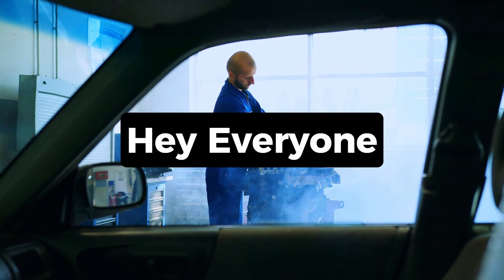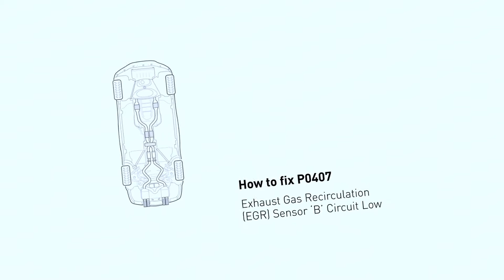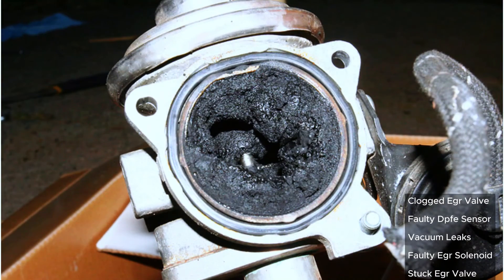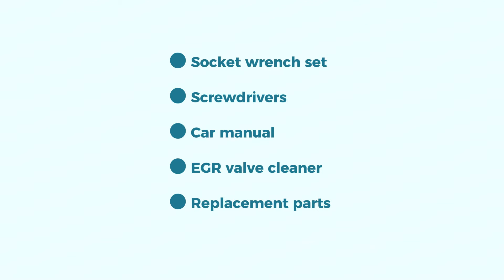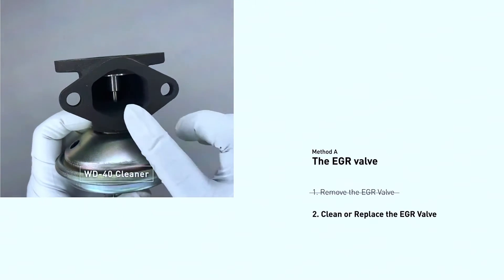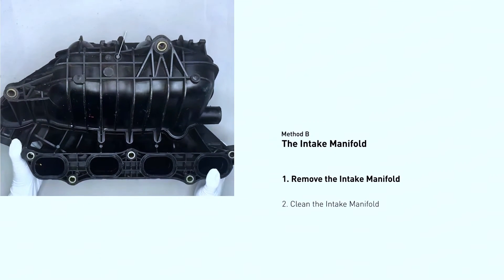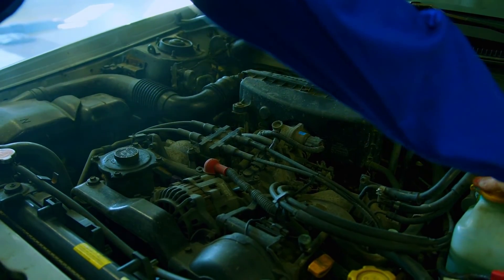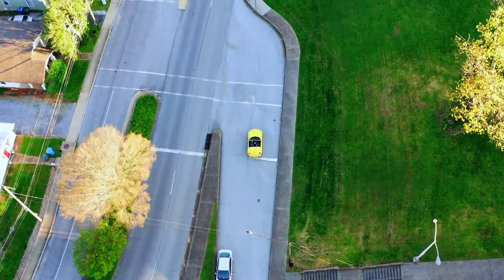How to Clean Your EGR Valve to Fix P0407 Code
Is your car showing the P0407 error code related to the Exhaust Gas Recirculation (EGR) sensor ‘B’ circuit being too low?

Don’t worry! Our step-by-step guide will help you resolve this issue without breaking the bank. Discover two practical solutions: cleaning or replacing the EGR valve and cleaning the intake manifold.

Follow our tips and tricks to keep your engine in top shape and clear that pesky P0407 code.

Click the link below for a limited-time discount!⬇️
✅👉Best OBD2 Scanner:

Search terms and questions you might be thinking of related to  How to Clean Your EGR Valve to Fix P0407 Code :
clean EGR valve
EGR valve cleaning
P0407 code symptoms
EGR valve replacement
exhaust gas recirculation valve
EGR system cleaning
car trouble codes
OBD-II code P0407
DIY car repair
check engine light diagnosis
fuel efficiency problems